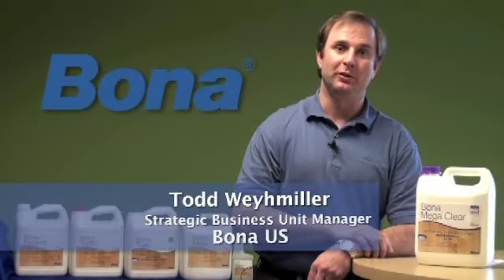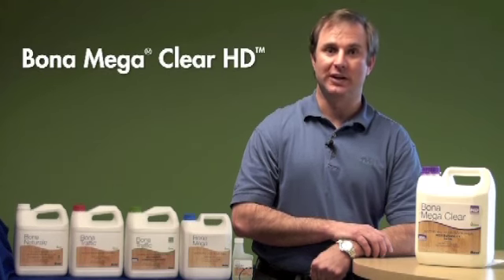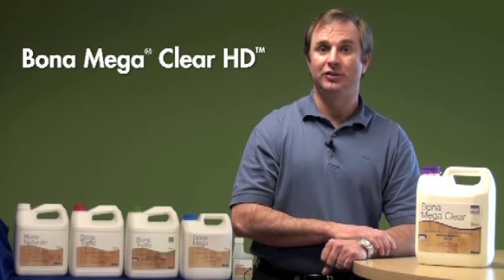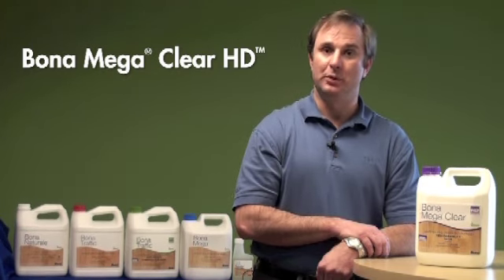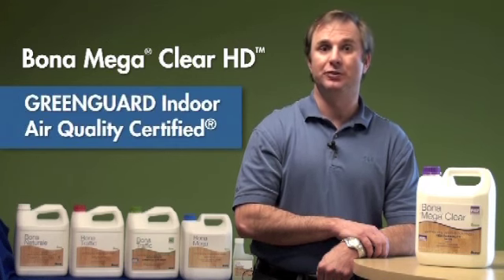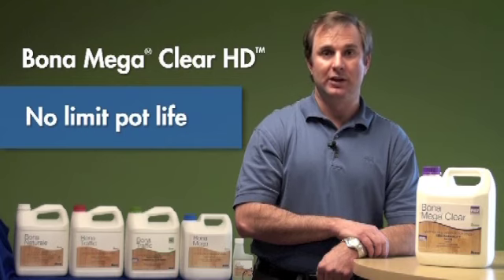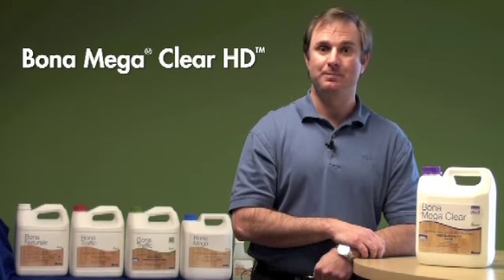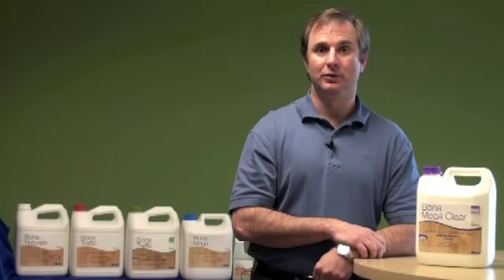Bona Mega Clear HD